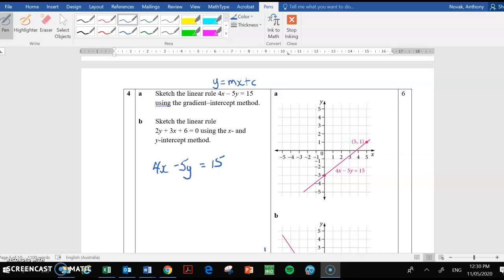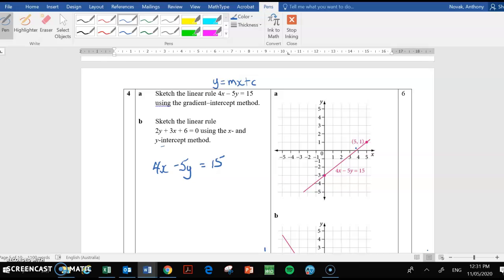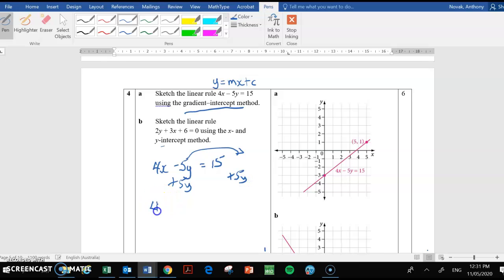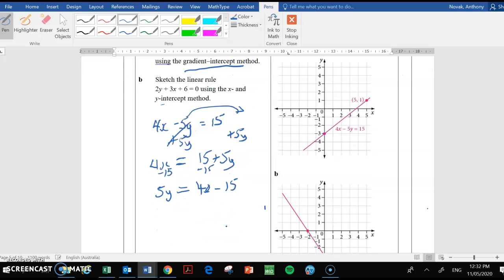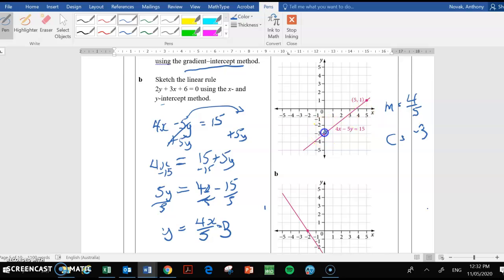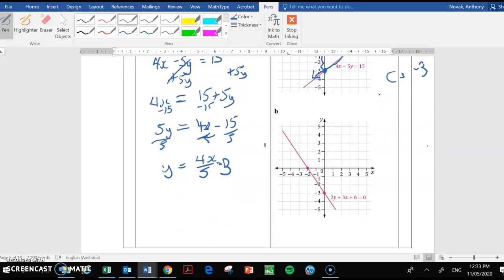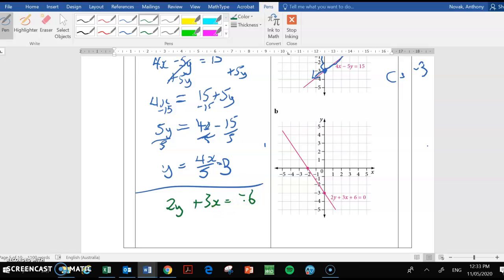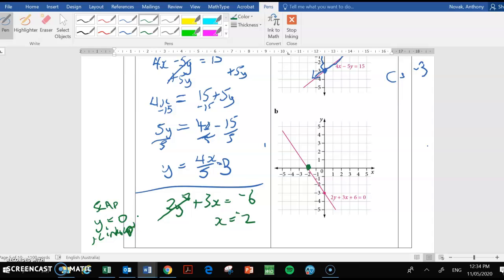Q4a Practice Test